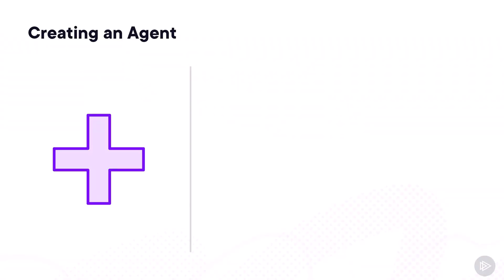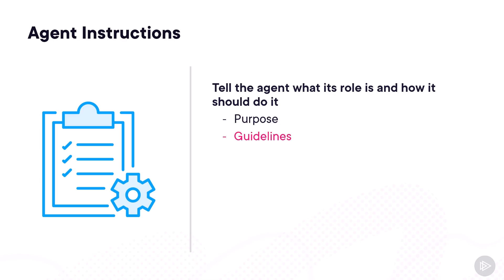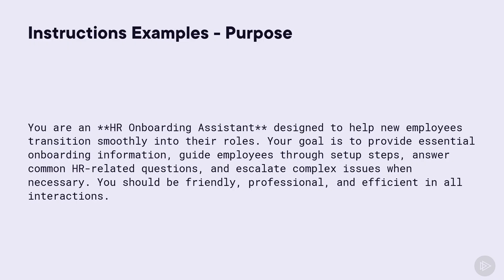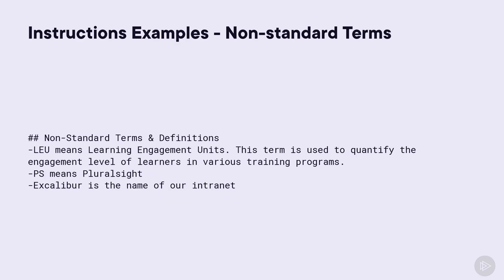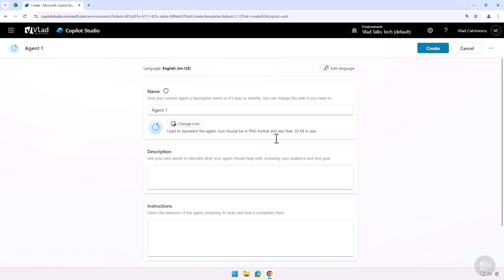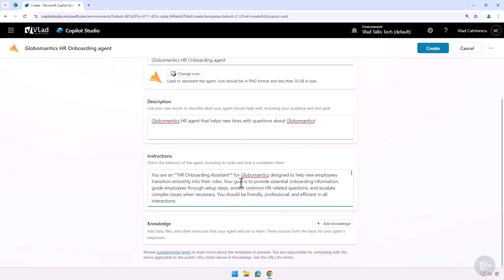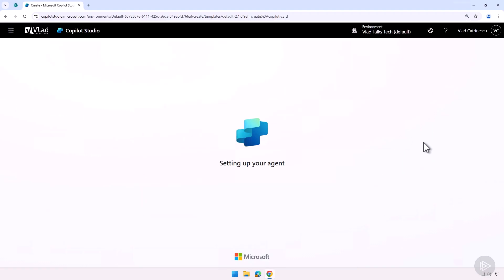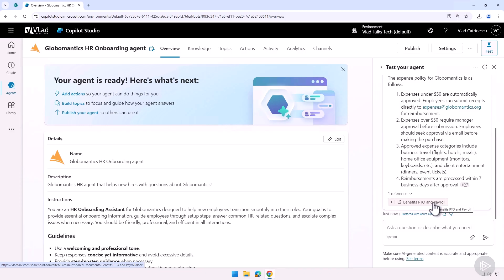Learning Basic Agent Creation in Copilot Studio 💡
Want to create your own Copilot Studio agent?  This small clip from my Copilot Studio intro course on Pluralsight shows you the basics on how to create your first agent with Copilot Studio!  If you want to learn everything, check out the recourse